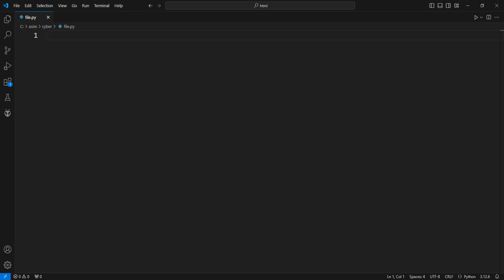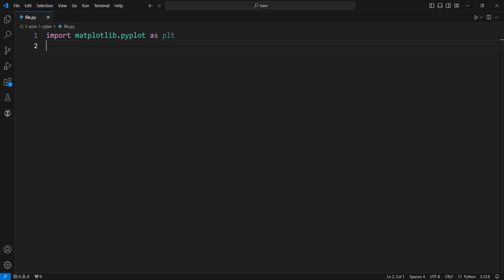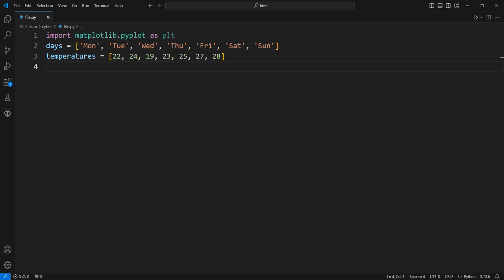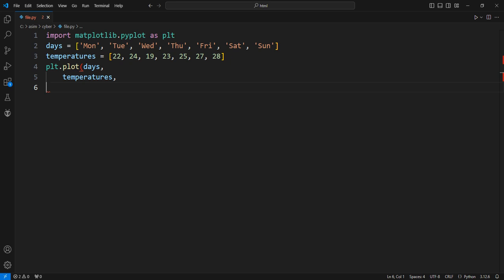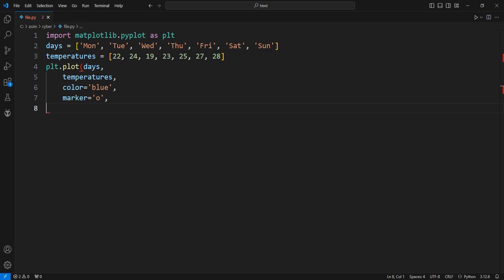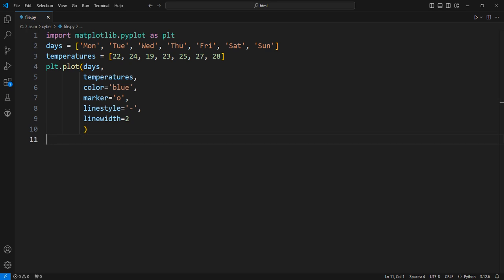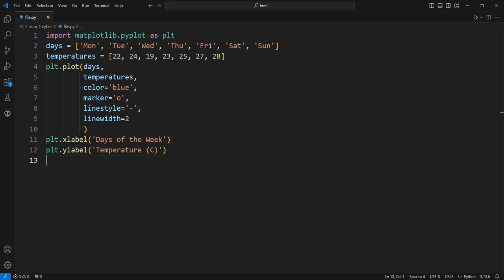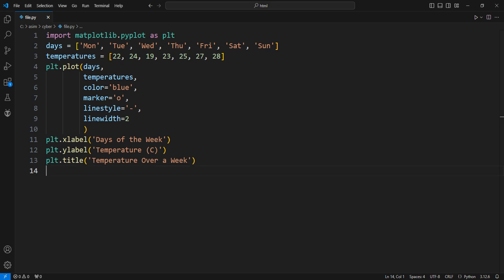Matplotlib Line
In Matplotlib, a line represents a set of connected data points on a 2D graph.